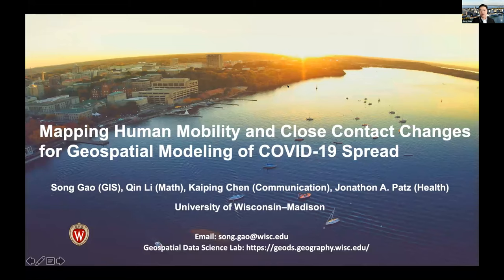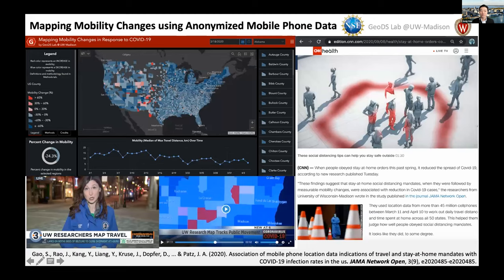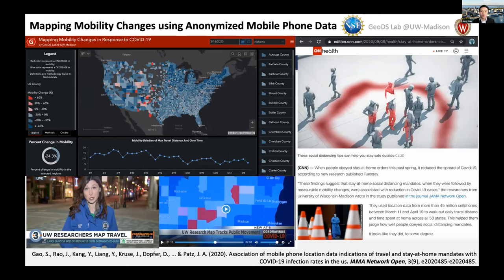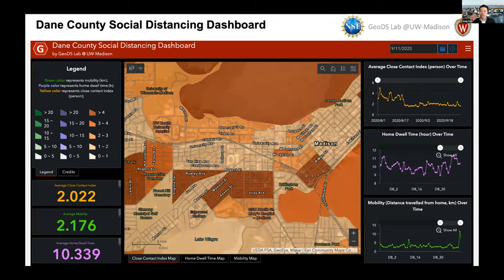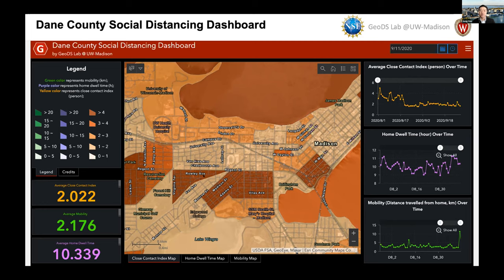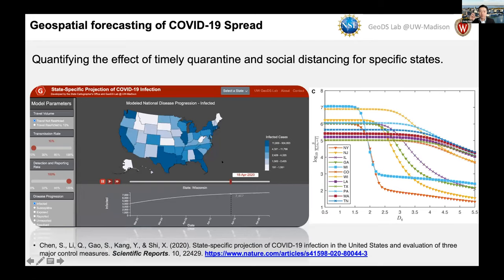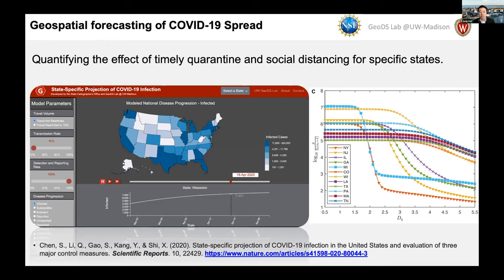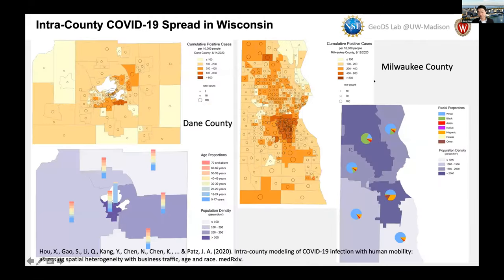COVID-19 Research Lightning Talk: Song Gao, University of Wisconsin-Madison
Song Gao, University of Wisconsin-Madison: Geospatial Modeling of COVID-19 Spread and Risk Communication by Integrating Human Mobility and Social Media Big Data. Funded by NSF Social, Behavioral and Economic Sciences / Division of Behavioral and Cognitive Sciences.

👩‍🏫 Learn more about this Presentation and read English, Spanish, or French-language documentation